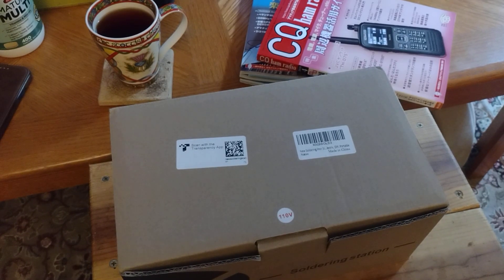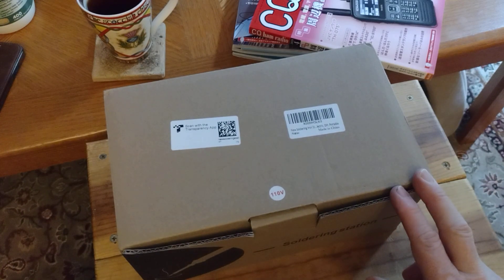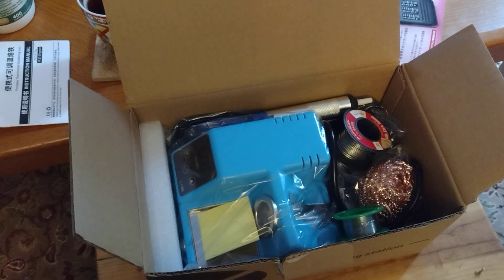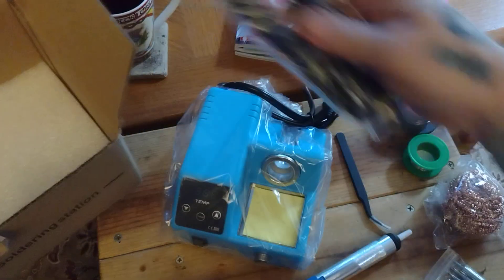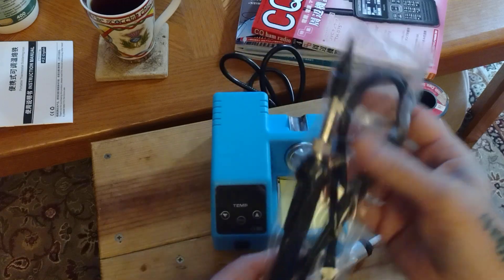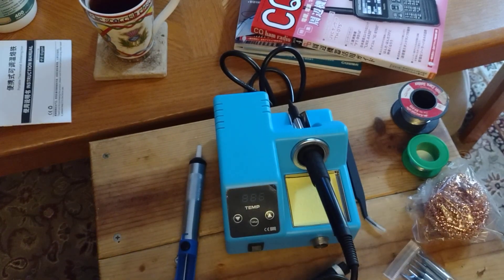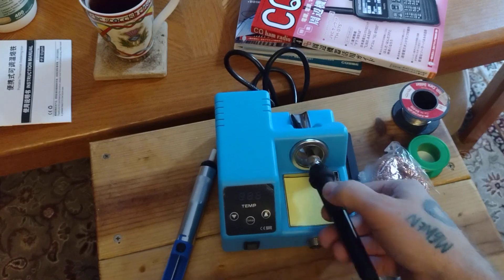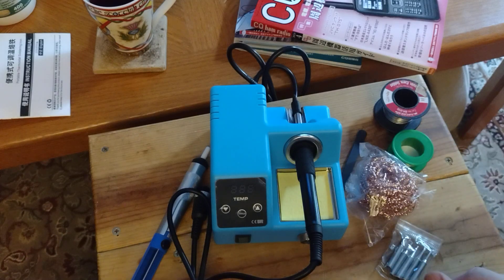Q Ming Soldering station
Unboxing and visuals of my new Q Ming Soldering station from Amazon
Price $22